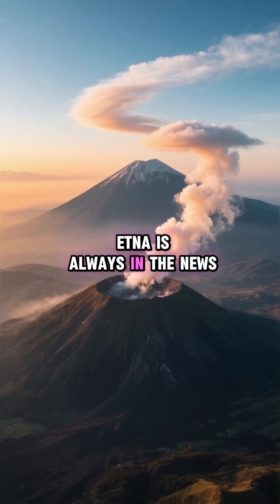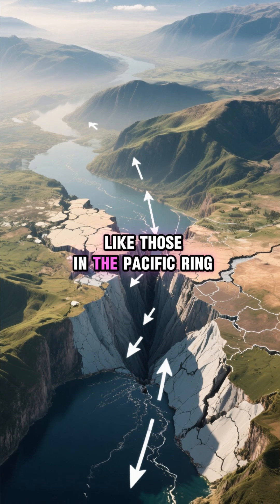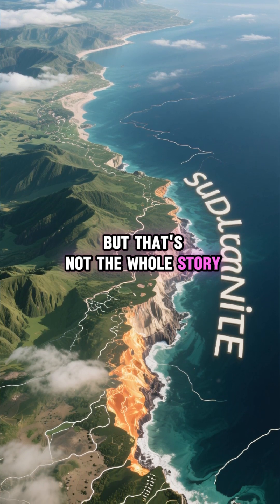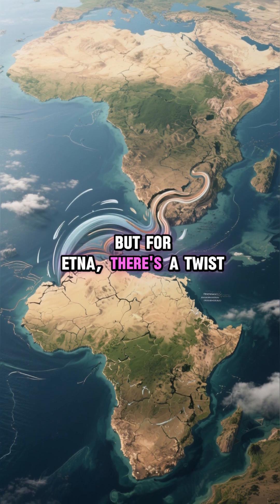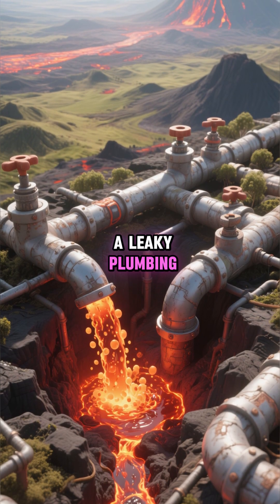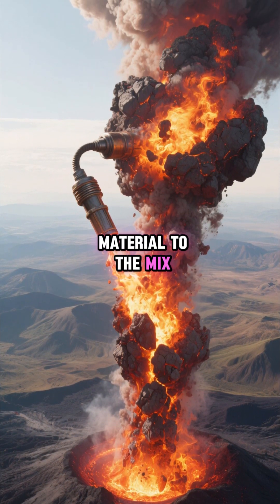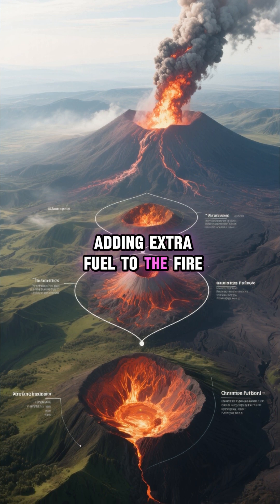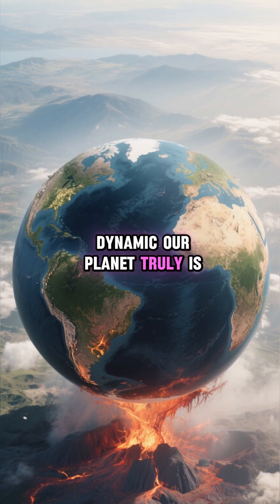Why Mount Etna Never Stops Erupting. (The "Tearing" Theory)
Mount Etna acts like a "Geological Rebel." While other volcanoes sleep, Etna blows smoke rings and spews lava constantly. Why?

We dive deep into the Earth to find the answer.

    The Tear: How the African Tectonic Plate is literally ripping apart underneath Sicily.

    The Elevator: Why these cracks act like a direct pipeline for magma.

    The Blowtorch: The theory of a hidden "Mantle Plume" supercharging the whole system.

It’s a "Perfect Storm" of geology that makes Etna the most restless giant on Earth.